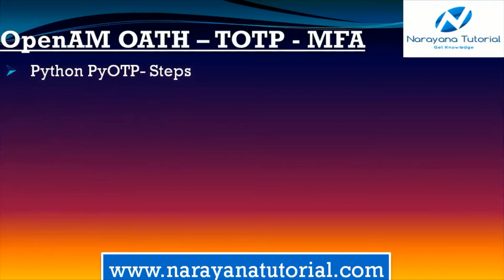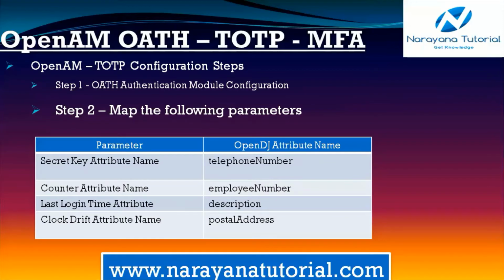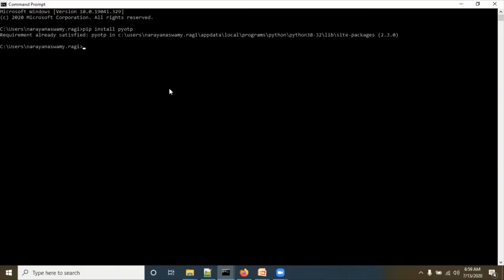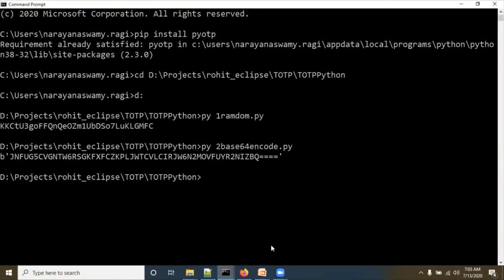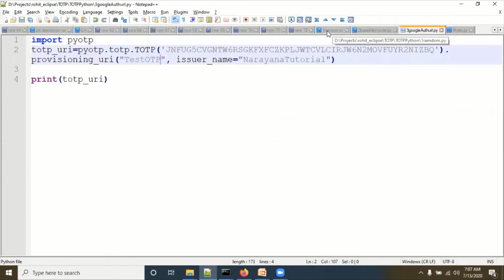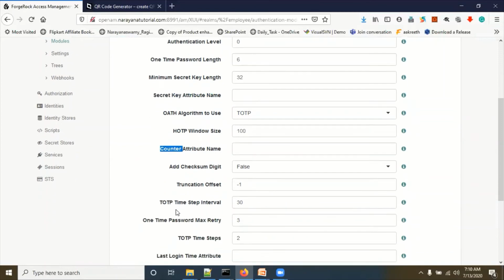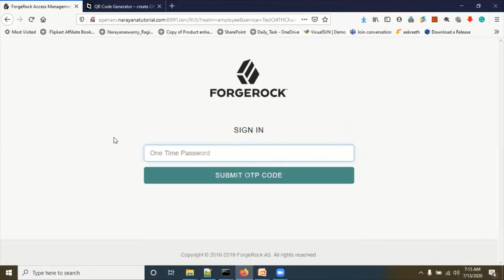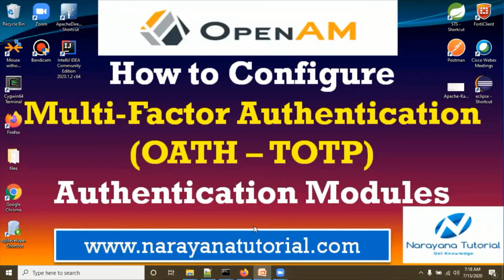How to Configure Multi-Factor Authentication OpenAM OATH TOTP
In this video, explained How to Configure Multi-Factor Authentication OpenAM OATH TOTP.  Prerequisites java1.8, python, tomcat, and OpenAM.

In details explained, Python Installation, PyOTP installation, PyOTP TOTP Generation steps, OpenAM OATH TOTP Configuration, PyOTP TOTP Validation with OpenAM TOTP and QR Code Generation

OpenAM Authentication Modules Videos